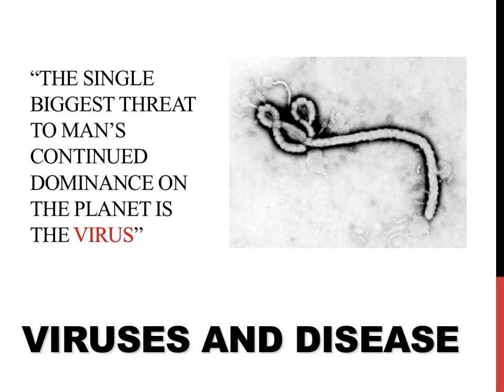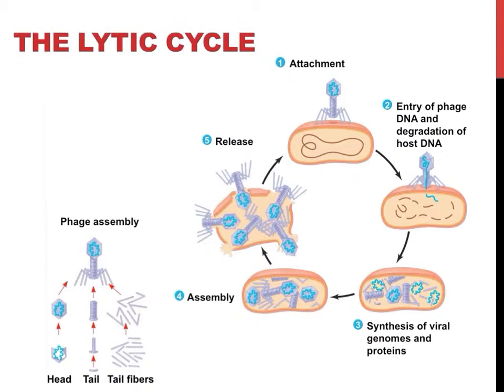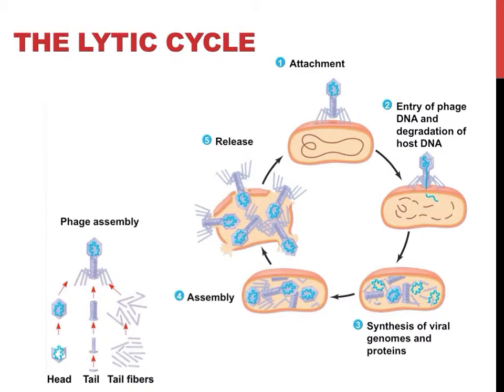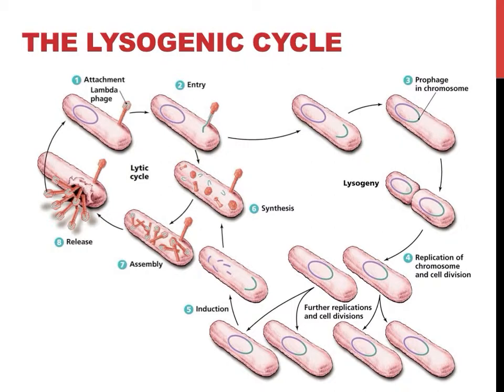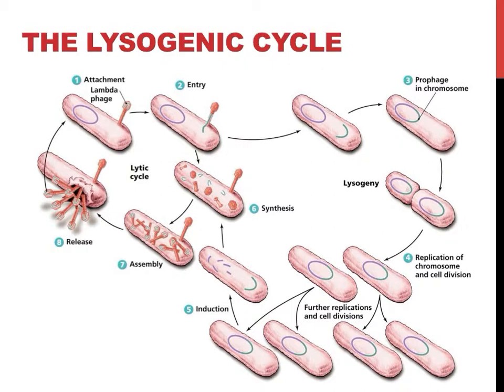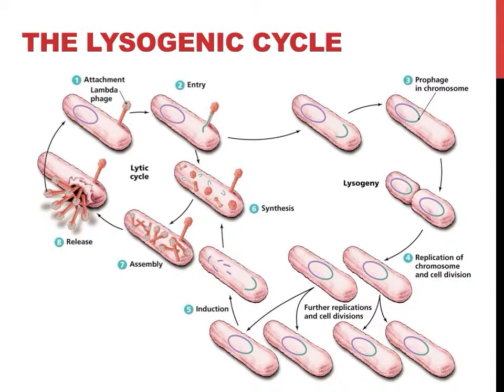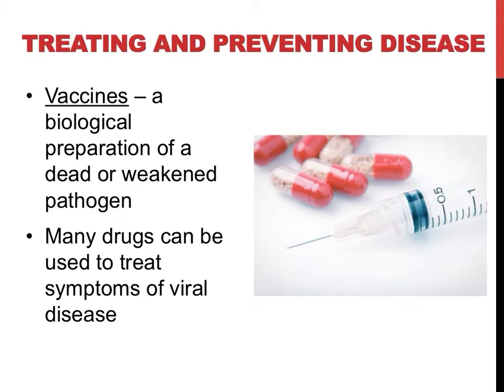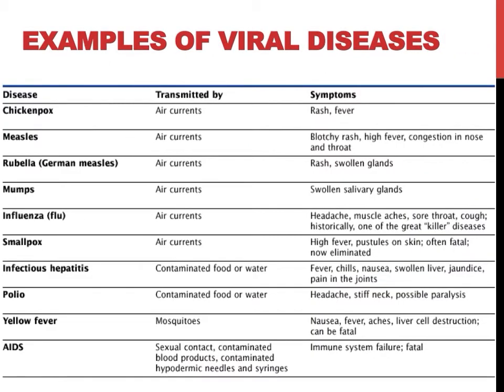Viruses and disease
In this video, viral diseases will be introduced.  The focus of this video will be on various examples of disease, how viral disease can be treated, and different viral cycles.